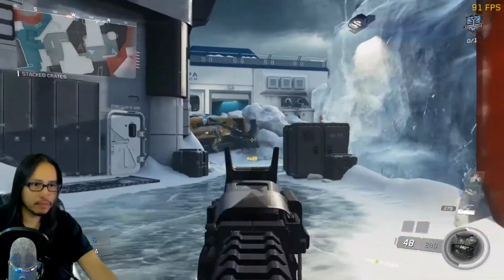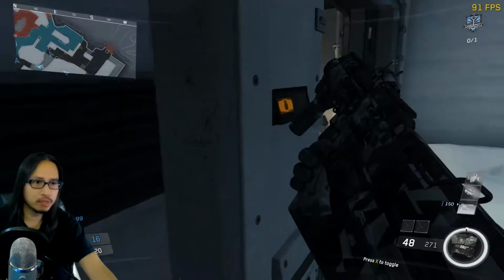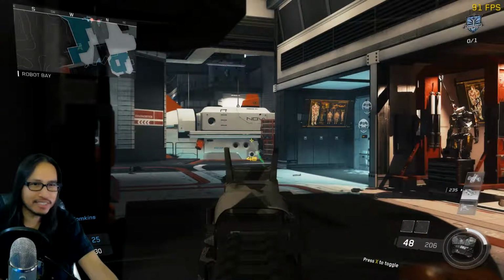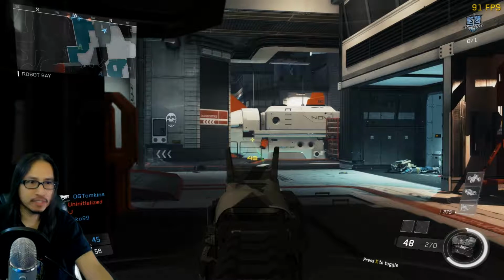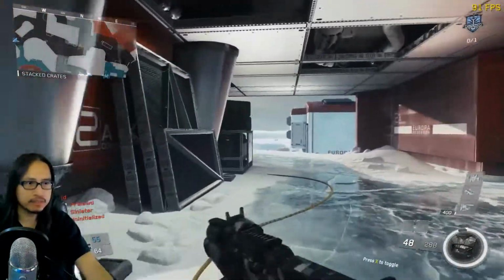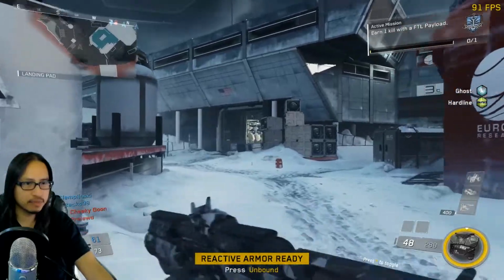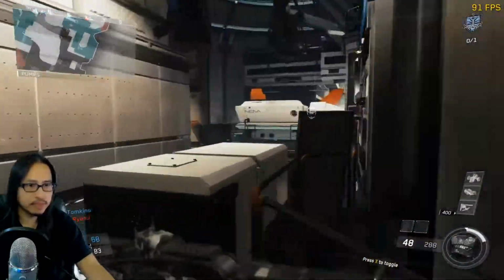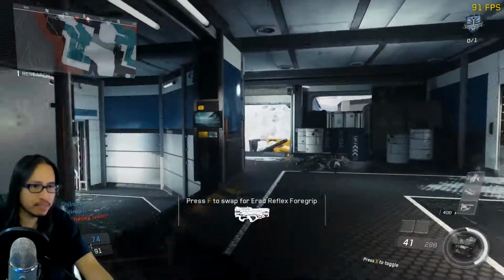Infinite Warfare - The Running Camper RPR Evo Gameplay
What happens when the camper get's his hands on the RPR hybrid assault rifle smg gun?